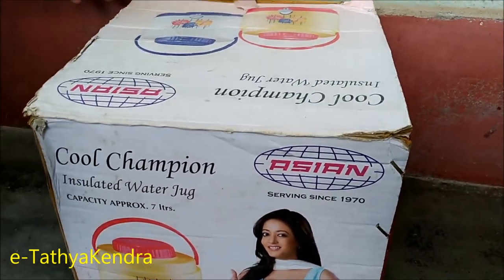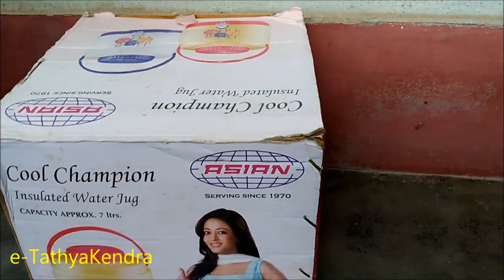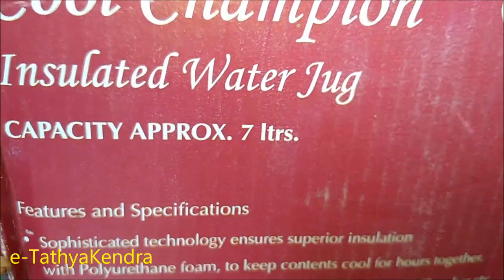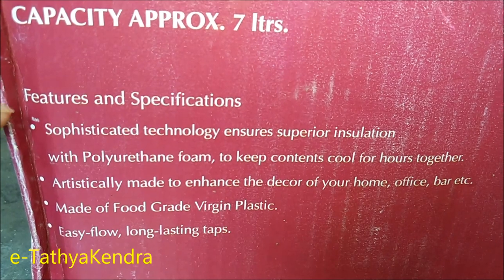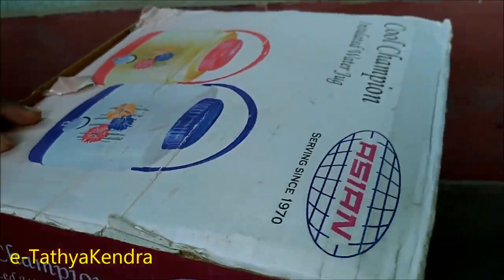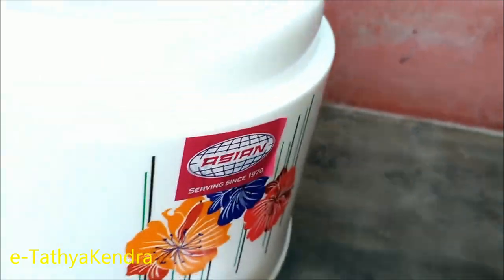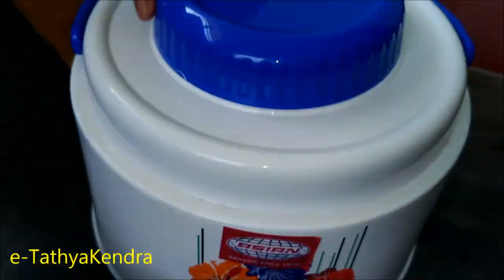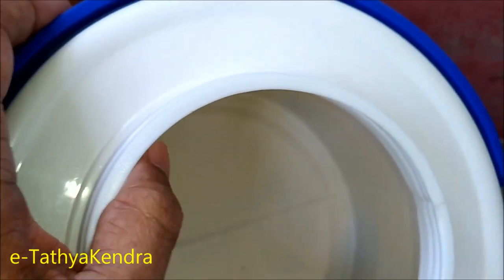Asian Cool Champion Insulated Water Jug | Water Carrier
This video shows about Asian Cool Champion Insulated Water Jug.